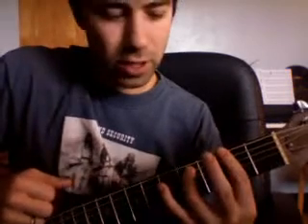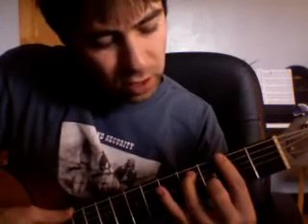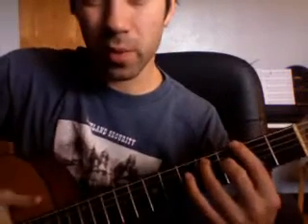Re: How to Play Flight of the Conchords Ladies of the World